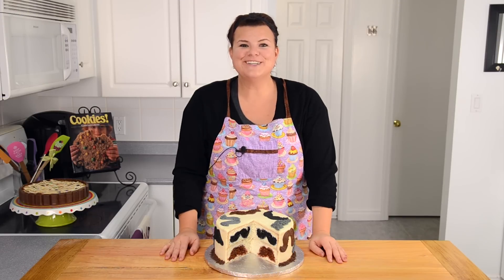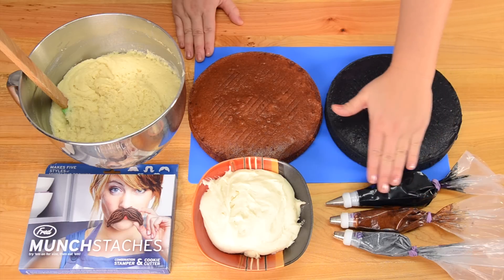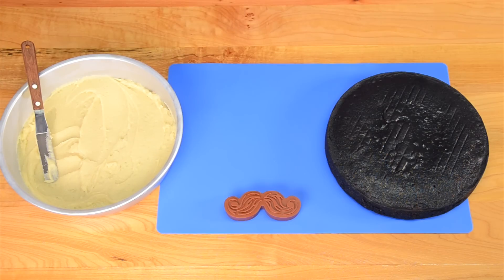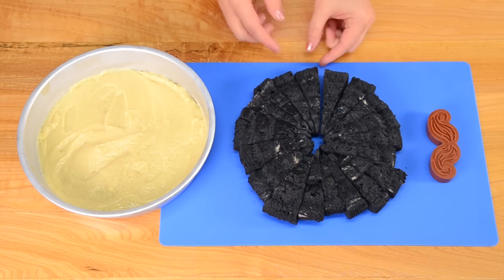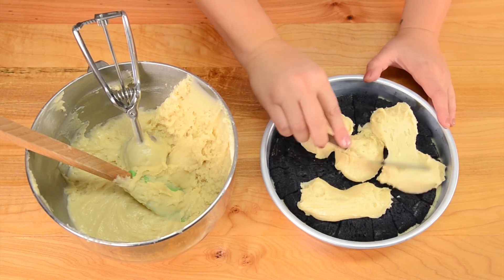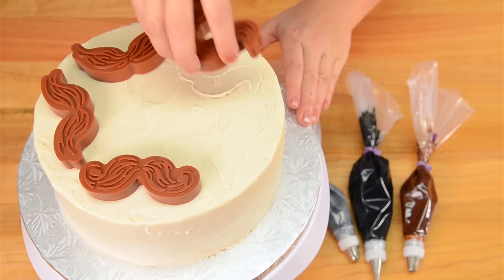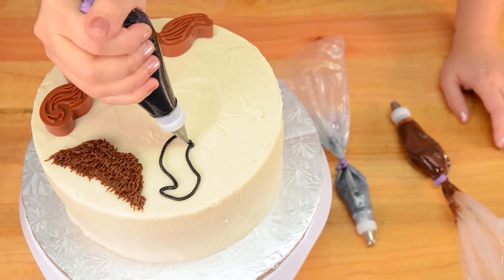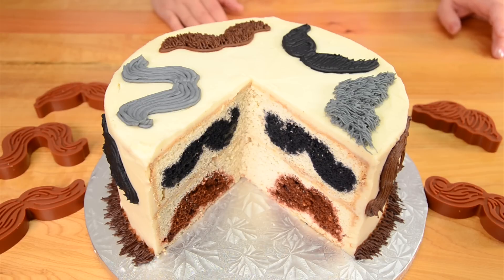Surprise Inside Mustache Cake from Cookies Cupcakes and Cardio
Learn how to make a mustache cake with a surprise inside for Movember in this video tutorial.

Ingredients:
• Prepared 9" (23 cm) brown cake
• Prepared 9" (23 cm) black cake
• Prepared vanilla cake batter
• White, grey, brown, black buttercream (Tips #233, #5)

Procedure:
1. Preheat oven to 350F.  Grease 9" cake pans.
2. Cover bottom of cake pan with a thin layer of cake batter, approximately 1/2", or 1 cm.
3. Cut black cake into wedges.  Using a mustache cookie cutter, cut the wedge into the shape of a mustache, and place it in pan, and press it into the batter.  Repeat cutting wedges, and cutting mustaches out and placing into the batter until a ring of mustaches is complete.
4. Cover mustaches with additional cake batter until all pieces are covered.
5. Repeat process in a second 9" cake pan, this time cutting the wedges, and mustaches out of the brown cake.
6. Bake the cakes in the preheated oven for 60-70 minutes, or until the edges are golden brown and the cake is completely cooked in the centre. Allow to cool completely.
7. Once cake has cooled completely, cover in white/vanilla buttercream.
8. To decorate the outside of the cake, press mustache cutters gently into buttercream in a desired pattern.
9. Fill in mustache outlines with #233 tip by pressing tip into icing, and gently pulling out and in a downward direction. Repeat until mustached is filled in.  For a second technique, using tip #5, trace outline of mustache, and continue to follow the outline of the mustache with long strokes of "hair".
10. Keep cake in fridge until you are ready to serve and reveal the surprise inside!  It is best consumed within 2-3 days.